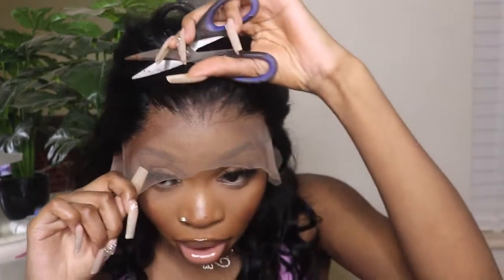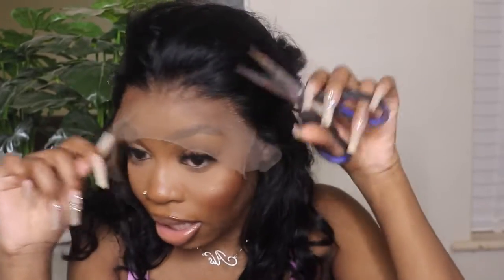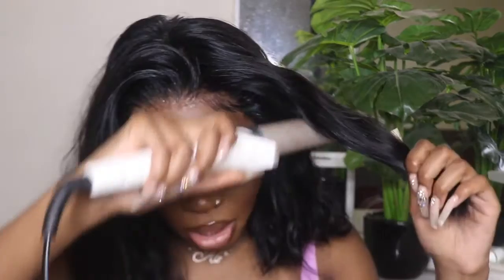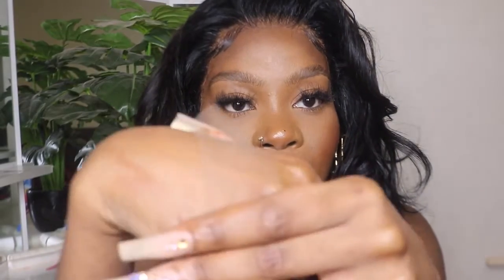*DETAILED* FOUNDATION ROUTINE FOR BROWN/DARK SKIN + BIG BOUNCY BOB TUTORIAL |BEST LACE FT XRS BEAUTY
▬▬▬▬▬▬▬▬▬♛ Xrsbeauty Hair ♛▬▬▬▬▬▬▬▬▬●

Style: Bob wig
Length: 14’’
Lace :  13x4 Frontal Lace Wig
Density: 200%